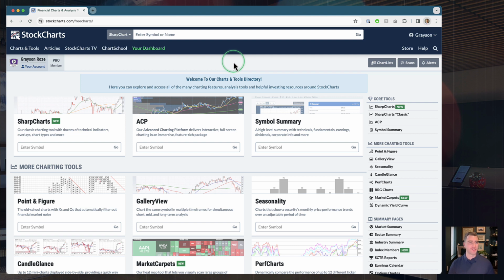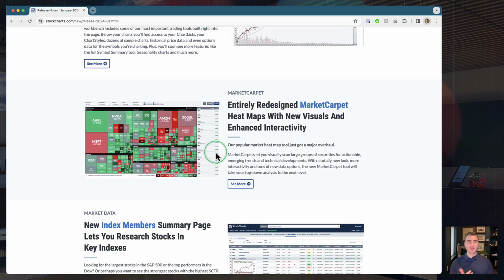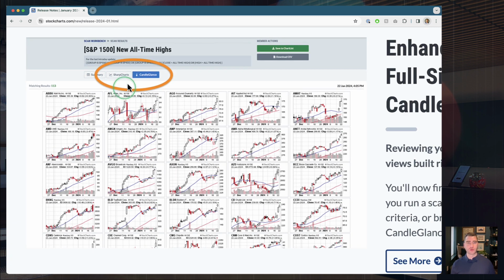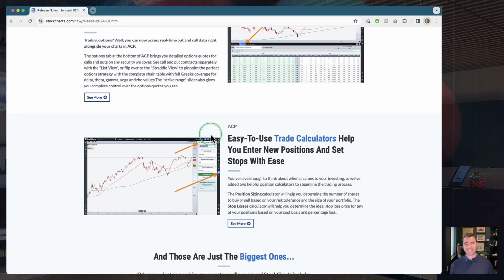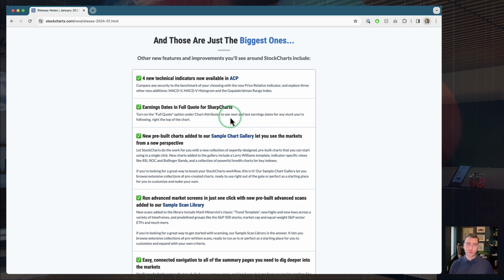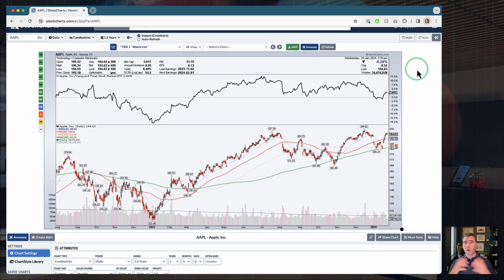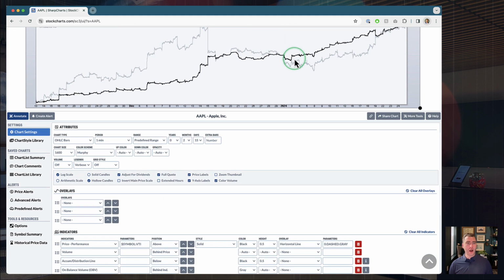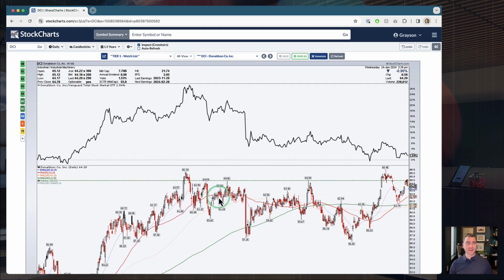HUGE NEWS! Our Most Important Site-wide Product Release EVER + A Tour!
Today on StockCharts In Focus, Grayson pulls back the curtain on our latest sitewide product release - one of our biggest and most important EVER in the history of StockCharts. See new features in action like the all-new SharpCharts Workbench, totally redesigned MarketCarpets, a powerful Index Members summary page for key groups like the S&P 500 and NASDAQ 100, enhanced scan results with different chart views built right in and much more. Plus, join Grayson for an in-depth tour of the new SharpCharts Workbench.

00:00 - Introduction
02:45 - High Level Overview of What’s New!
07:28 - MarketCarpet Heatmap
09:22 - Index Members Summary Page
11:58 - Enhanced Scan Results
13:36 - Scan for Relative Strength and Earnings Dates!
15:44 - New Options Chain with Detailed Options Quotes
17:37 - Easy to Use Trade Calculator in ACP
21:20 - Other New Features and Improvements
24:08 - New SharpCharts Workbench Tour
27:28 - Saving Preferences
32:23 - ChartStyle and Settings
36:16 - Get Help & Take a Tour!
37:20 - Conclusion